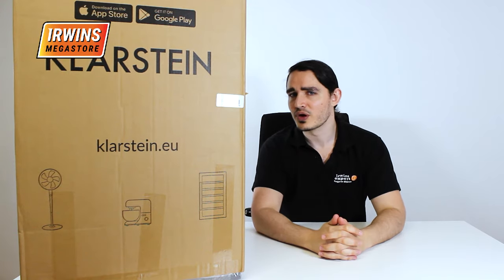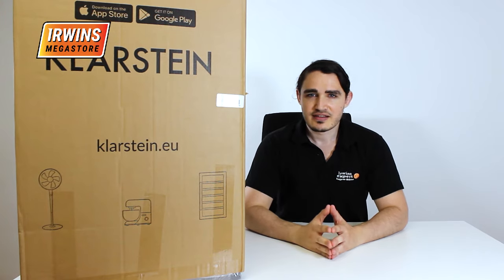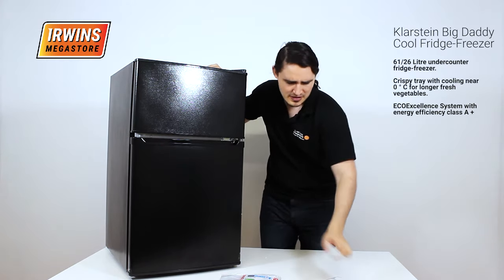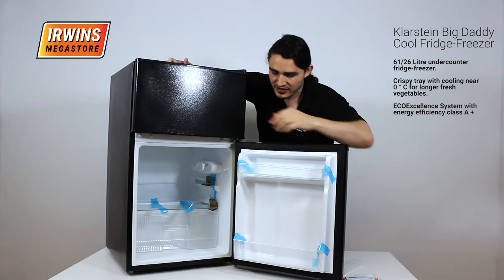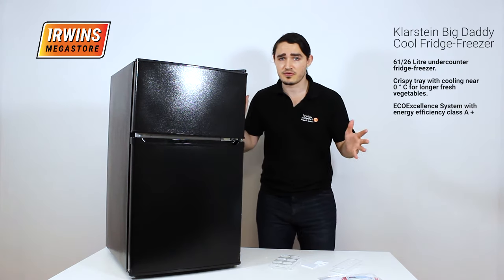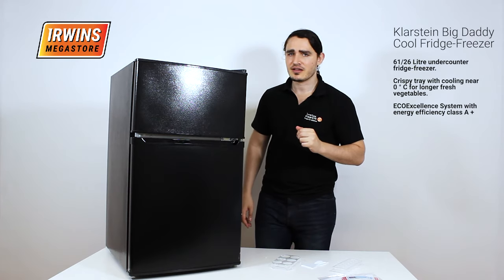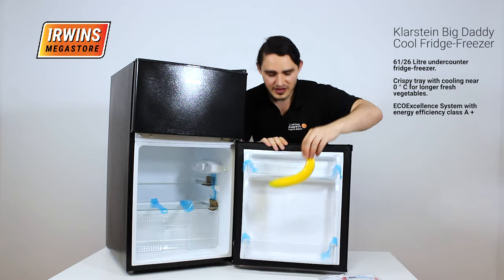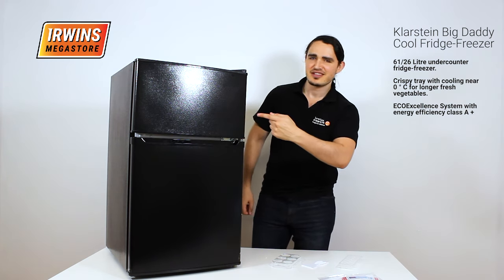Sizable Under counter Black 87 litre | Klarstein Big Daddy Cool Fridge Freezer 87 Litre | ME10033037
When it comes to size this under counter fridge has it all and more, check out the video to see what I mean.

The Klarstein Big Daddy Cool fridge-freezer combination fits into almost every living space and with any decorative style. Ideally, it is suitable as a modern initial setup in single or student households, as a freshness provider in the house or as a cool gadget in the party room. It provides its cooling service with energy efficiency class A + and a low operating noise. This not only protects the pocketbook, but also your nerves.

Also check out this Klarstein fridge if you are looking for something smaller: